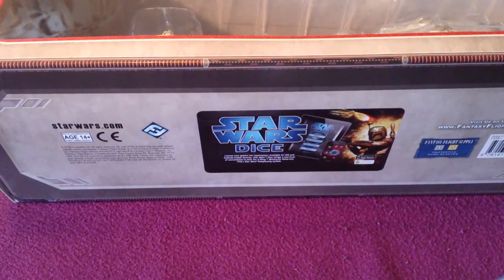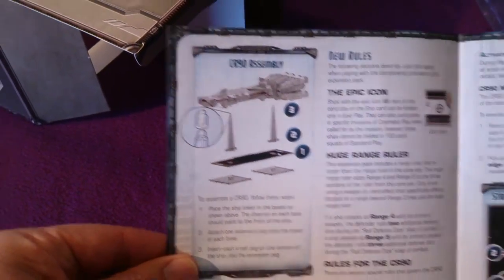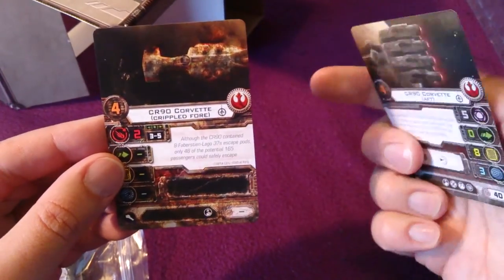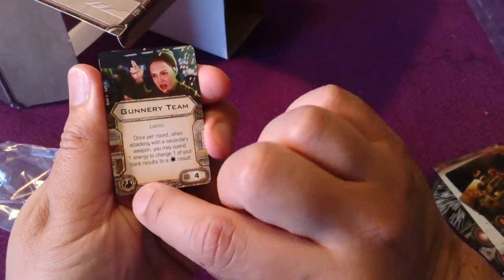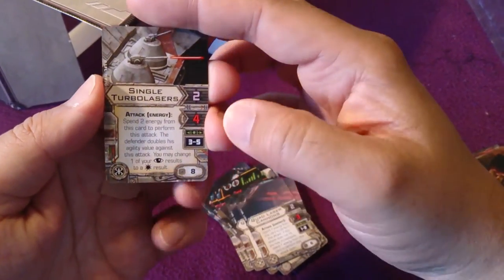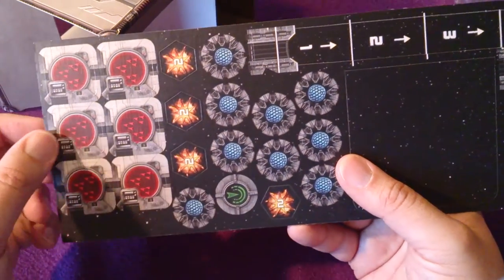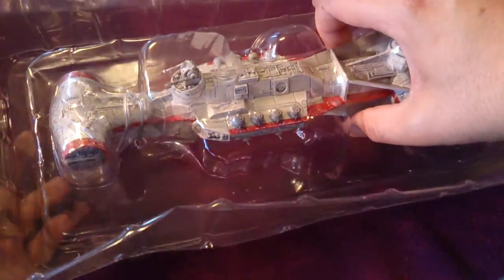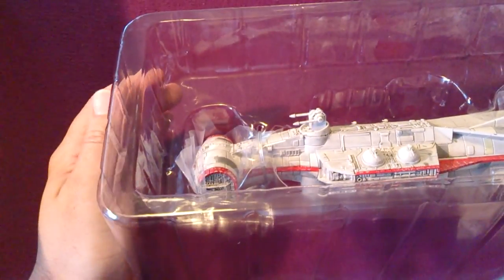Tantive IV unboxing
An unboxing of the huge ship Tantive IV from Fantasy Flight Games, for their X-wing Miniatures game. Also check out my size comparison of Tantive IV and some other ships from the game